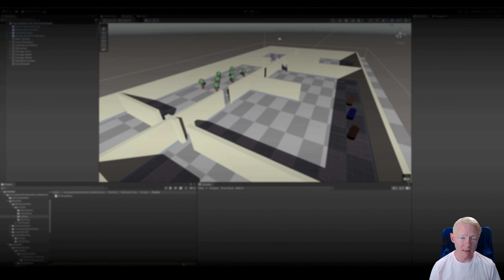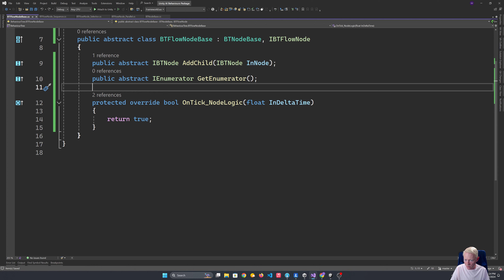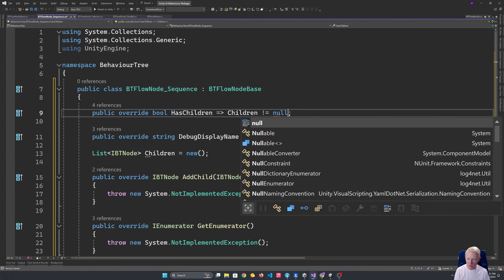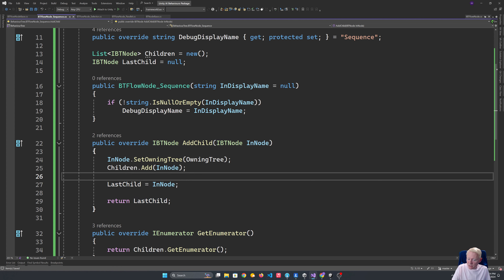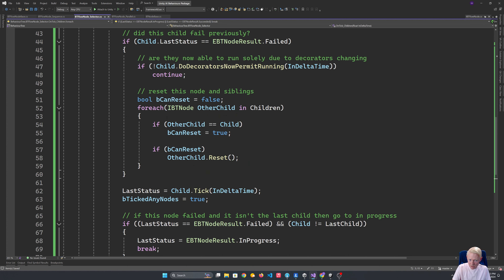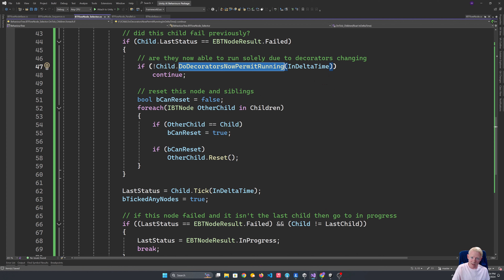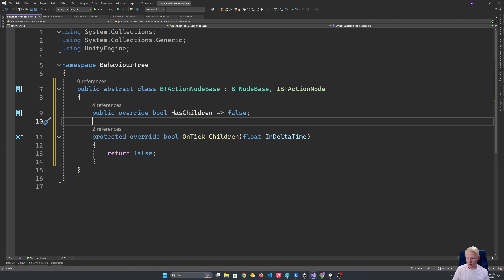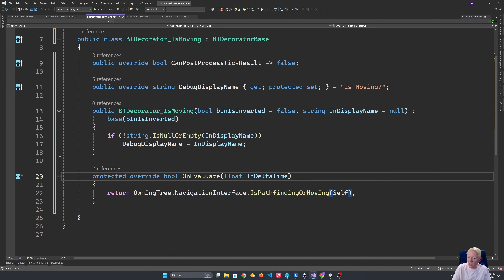GOAP + Behaviour Trees: Part 2 (Flow + Decorators)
This is the second part of our series adding Behaviour Tree support to the AI Behaviours Package. In this part we'll be building our flow nodes and decorators.

🎞️ Chapters
00:00 Introduction
03:00 Selector and Sequence overview
05:24 Building the base Flow Node
13:45 Building our Sequence Node
21:30 Building our Selector Node
30:58 Building our Parallel Node
41:15 Building our base Action Node
47:00 Building our Finished Moving Decorator
49:15 Building our Is Moving Decorator
50:30 Building our Function Decorator
53:20 Building our Cooldown Decorator

➔ Arman
➔ Kieran B
➔ Chizzler
➔ Grant Coble-Neal
➔ John Kenneth Douglas
➔ Kasper Enwall
➔ Tom Gordon
➔ Tylah Heil
➔ James McCarthy
➔ Travis Mosier
➔ Sam Orme
➔ Benjamin Russell
➔ Seriphis
➔ SiliconOrchid
➔ Callan Syratt
➔ Serj Tomas